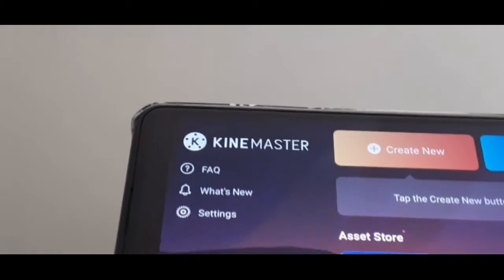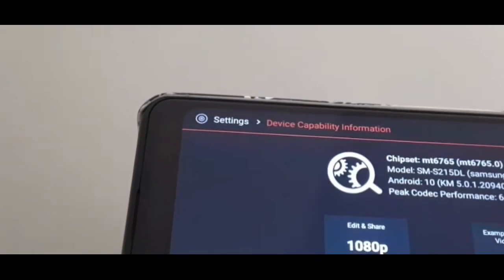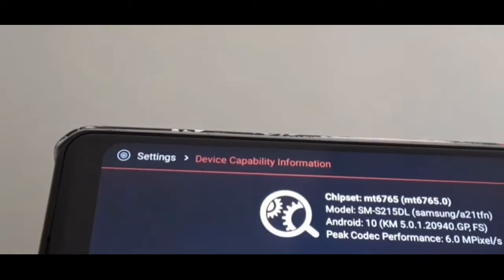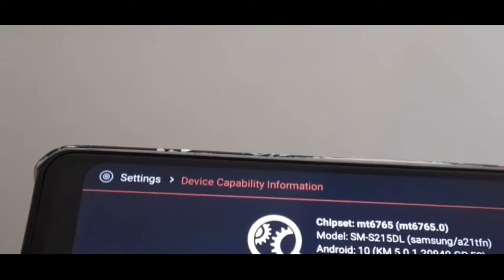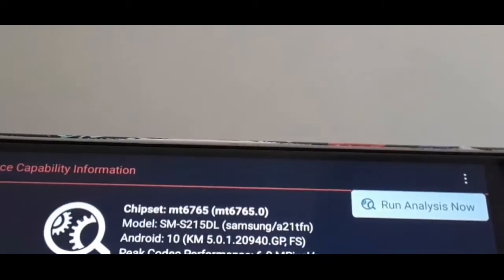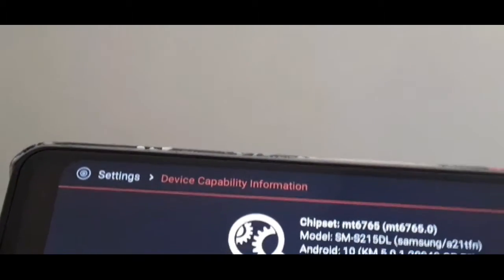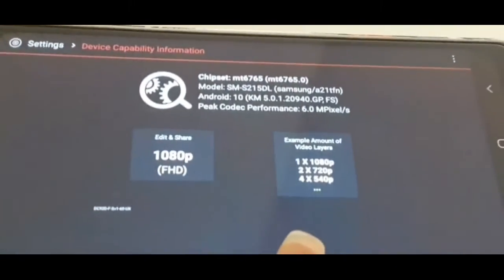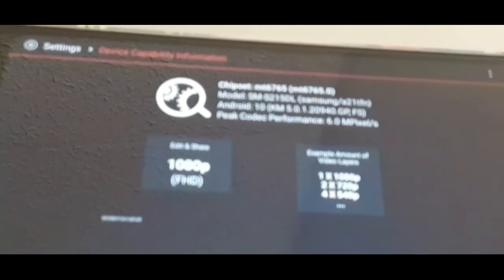How To Fix Codec INIT Failed Error In Kinemaster